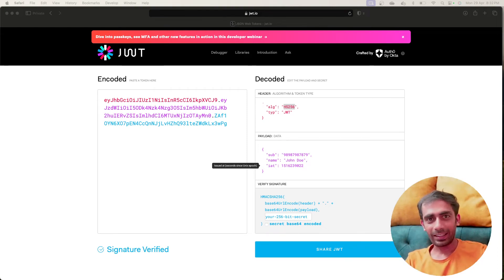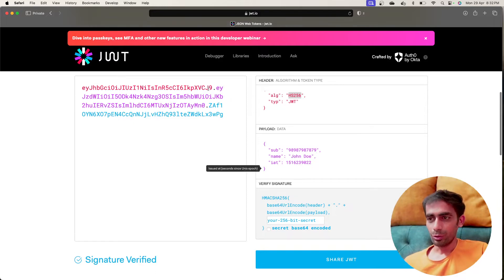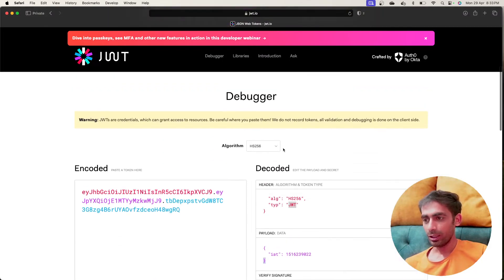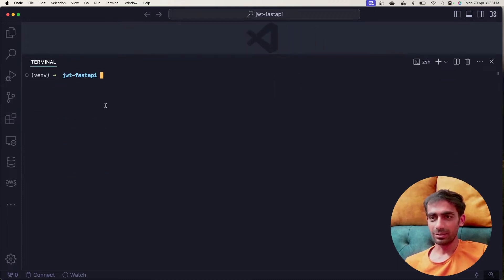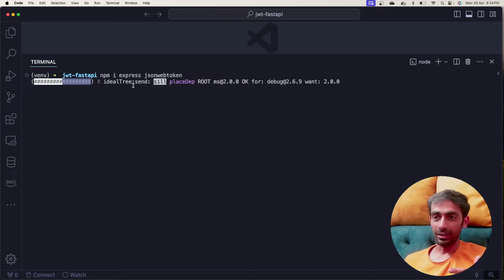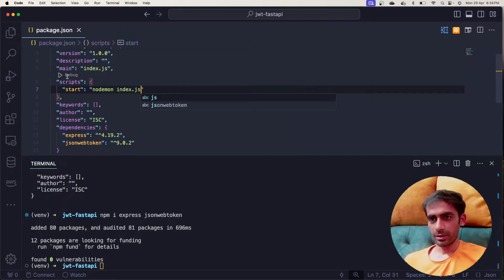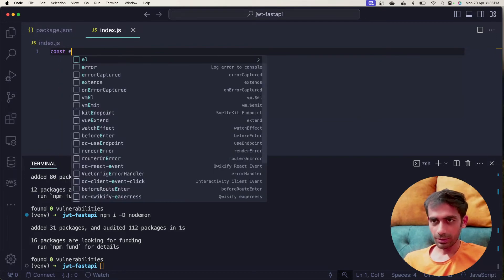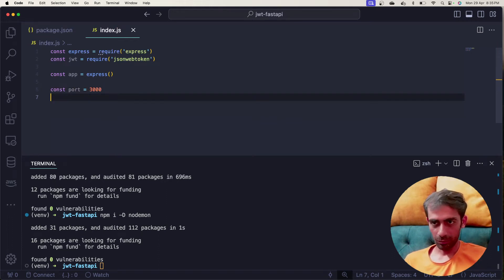Easy JWT Authentication in Node.js | Step-by-Step Guide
🔐 Unlock the power of secure APIs with JWT in Node.js! This step-by-step tutorial shows you how to generate and verify JWTs effectively. Whether you're building secure REST APIs or just looking to implement authentication in your Node.js apps, this video has you covered. Learn how to set up JWT authentication from scratch, including:

Setting up an Express server
Generating JWTs with user-specific data
Verifying JWTs in API requests
Perfect for developers at any level! Follow along to ensure your Node.js applications are secure and robust. 🚀👨‍💻👩‍💻"